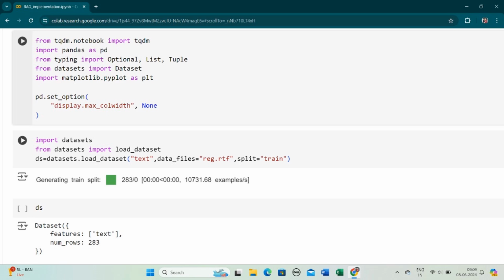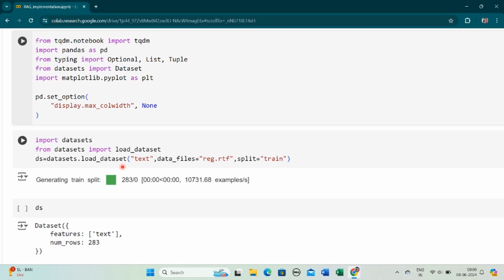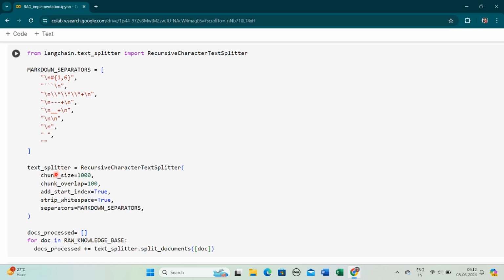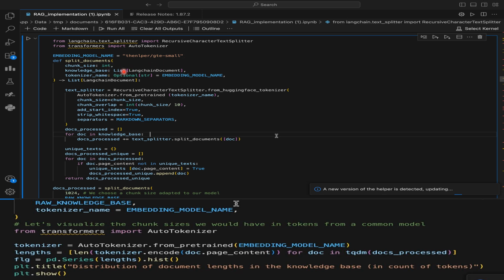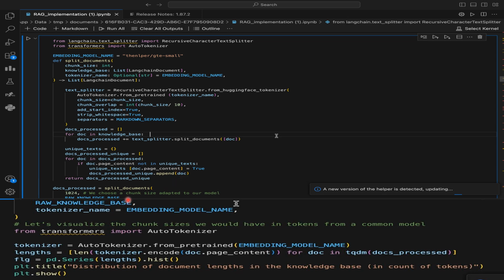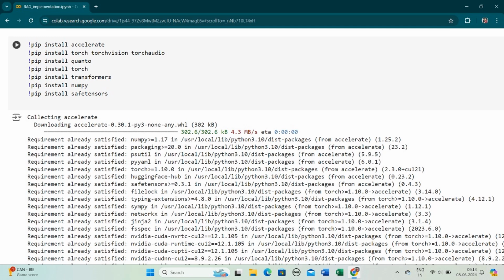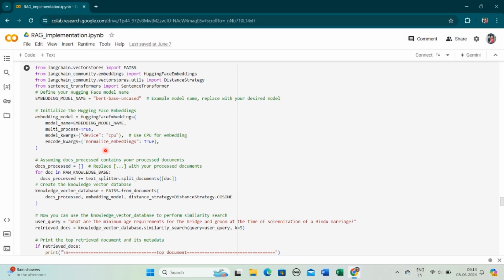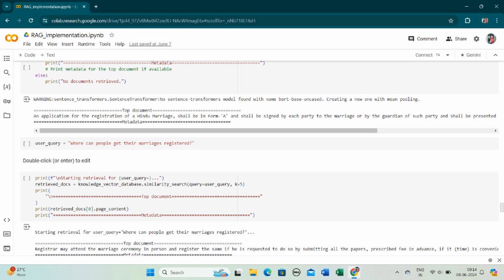Introduction to RAG implementation